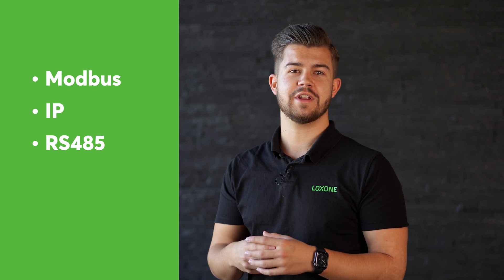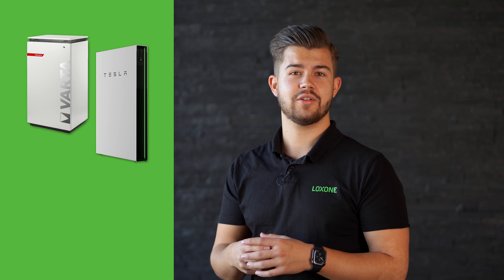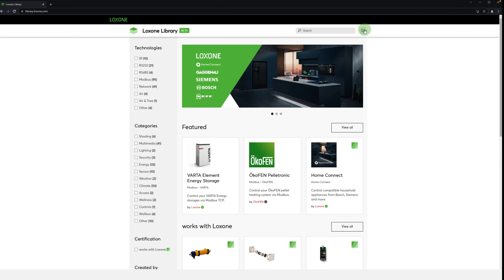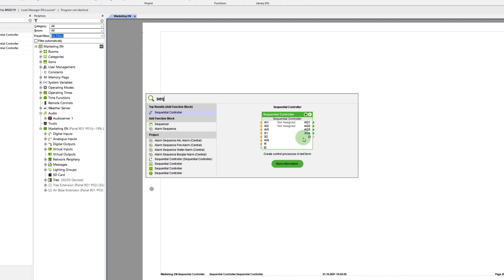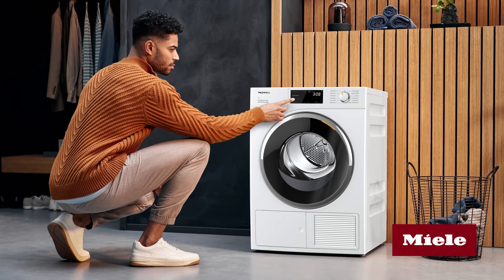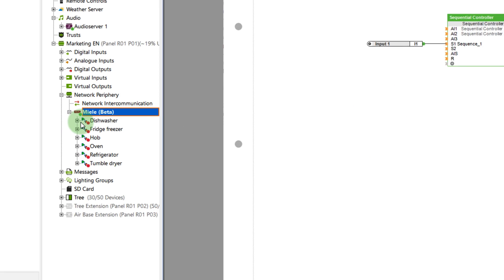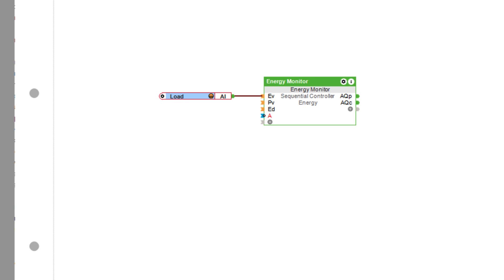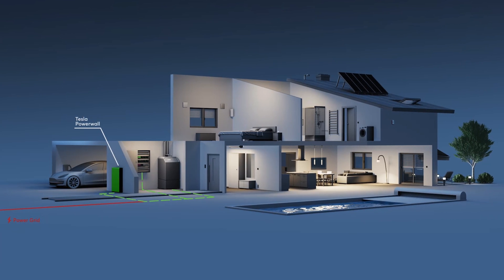New: Loxone Config and App 12.2 I 2021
Loxone Config & App 12.2 is available to download – bringing new functionality and improvements, plus much more! This free update further opens up the possibilities for intelligent building automation and makes your Loxone installations even better.